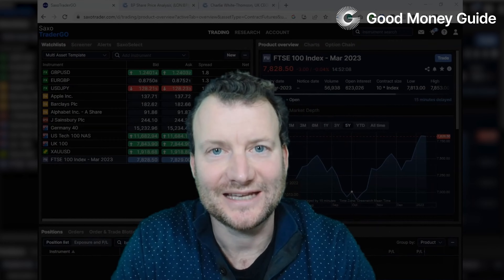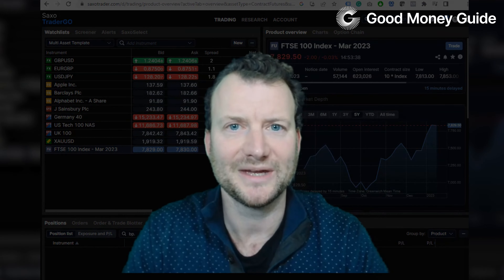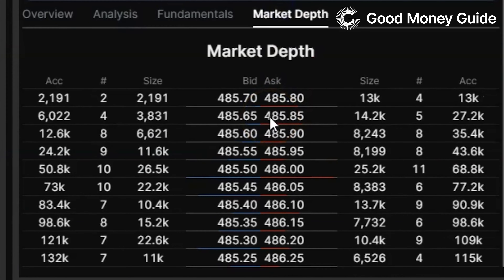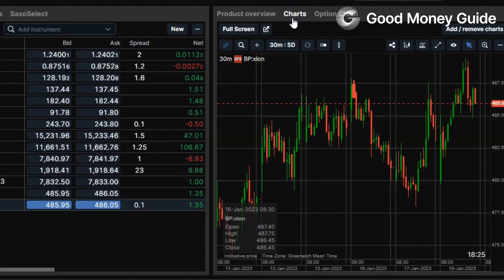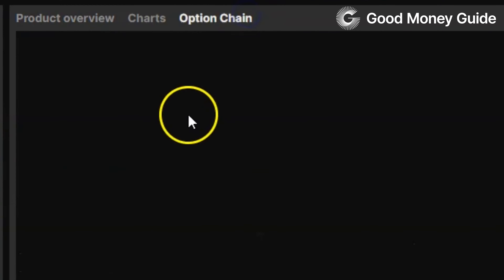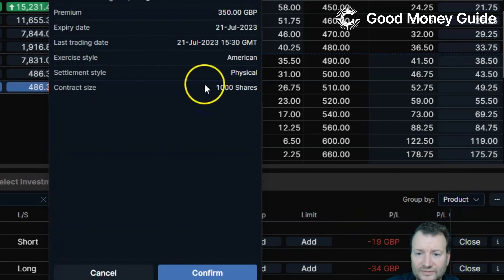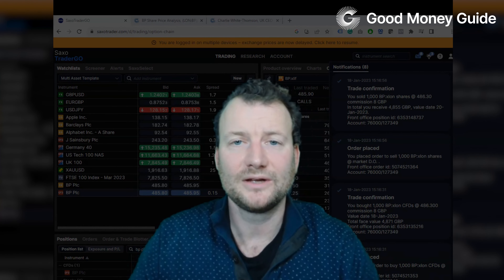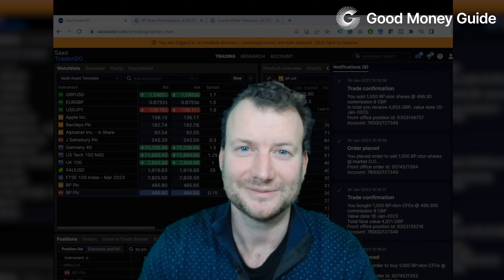Saxo Markets Demo: Live Trading, Test & Review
Richard Berry tests the Saxo Markets trading platform and app. We buy some physical shares, then demonstrate hedging the position with put options and CFDs.